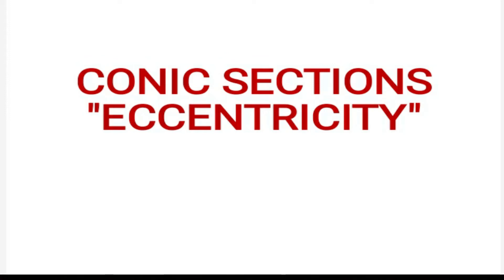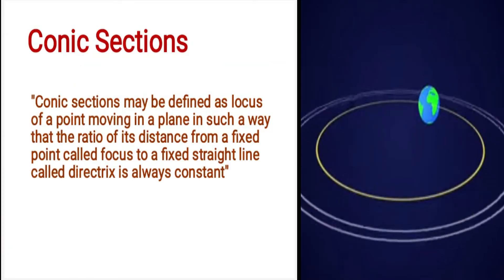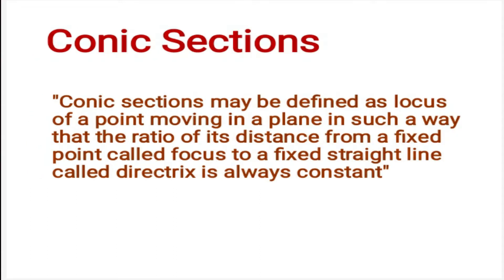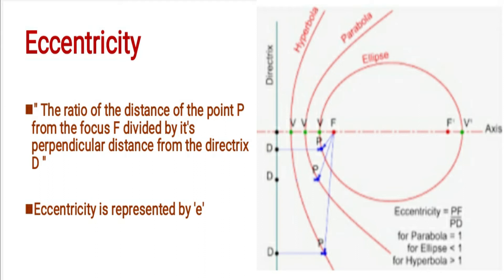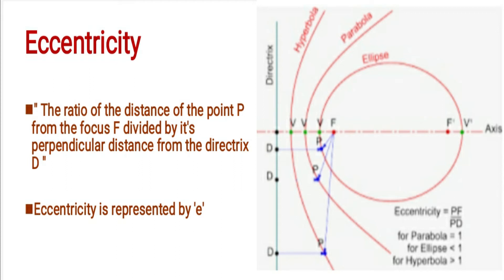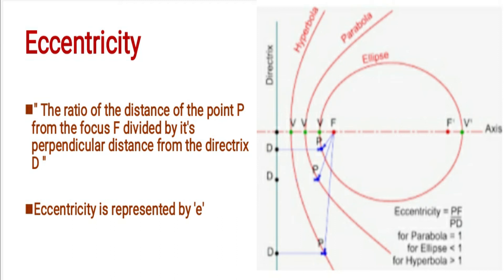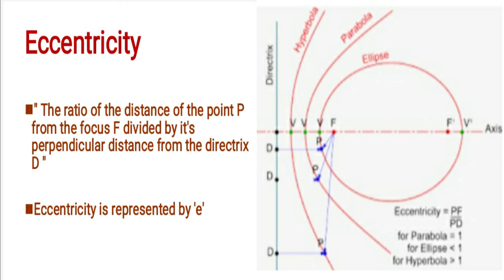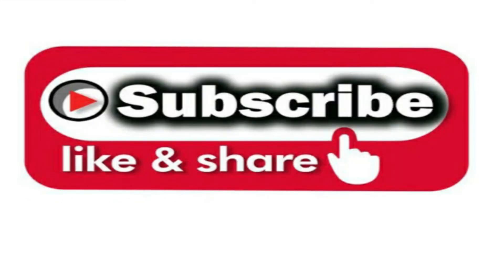CONIC SECTIONS :ECCENTRICITY,ENGINEERING GRAPHICS, PART 19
Conic sections may be defined as locus of a point moving in a plane in such a way that the ratio of its distance from a fixed point called focus to a fixed straight line called directix is always constant.
This ratio is termed as eccentricity(e)
Eccentricity value of ellipse, parabola and hyperbola is explained in the video.